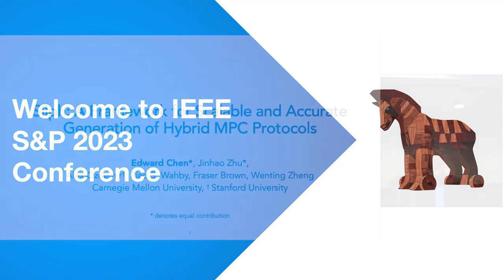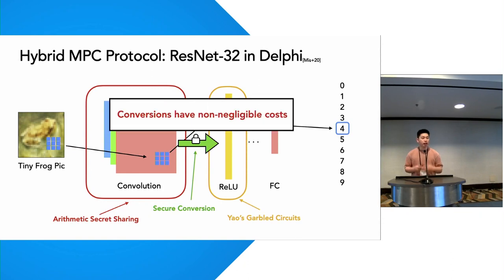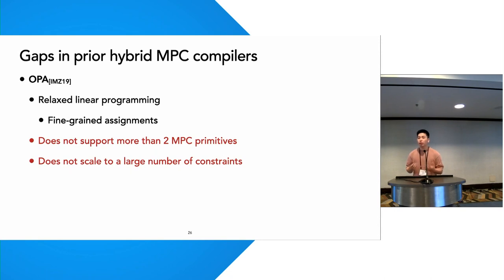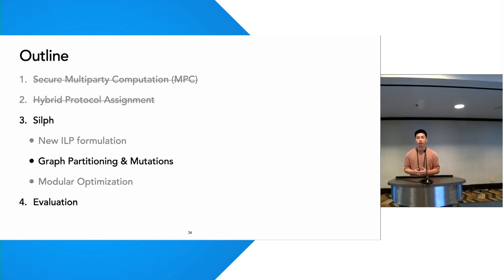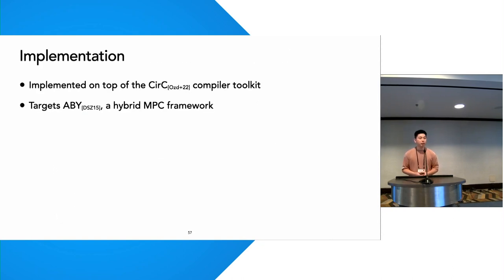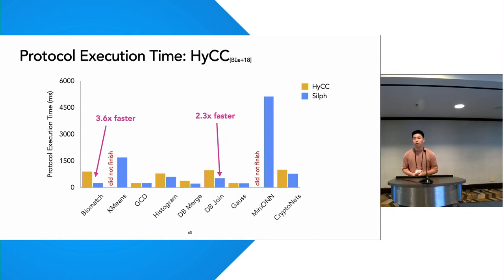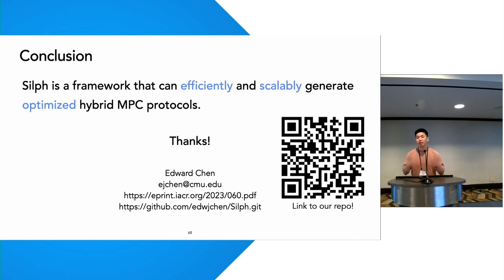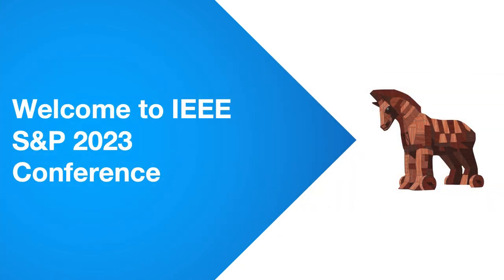Silph: A Framework for Scalable and Accurate Generation of Hybrid MPC Protocols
Edward Chen (Carnegie Mellon University; Stanford University), Jinhao Zhu (Carnegie Mellon University), Alex Ozdemir (Stanford Univesity), Riad Wahby (Carnegie Mellon University), Fraser Brown (Carnegie Mellon University), Wenting Zheng (Carnegie Mellon University)